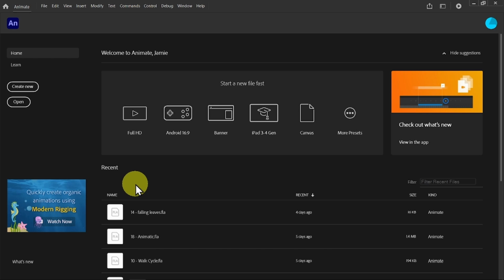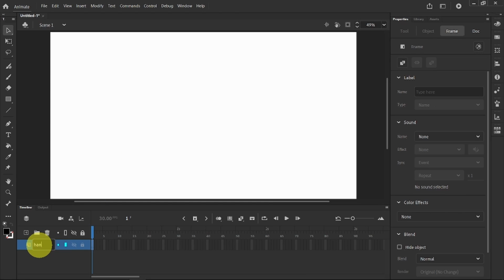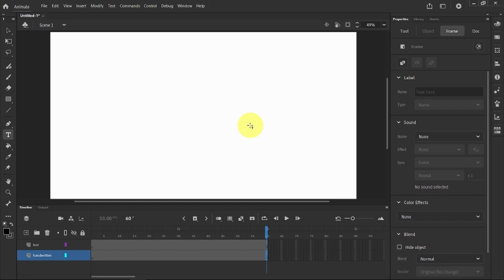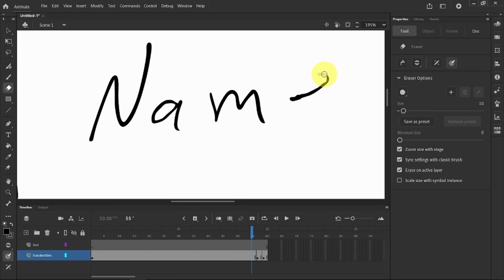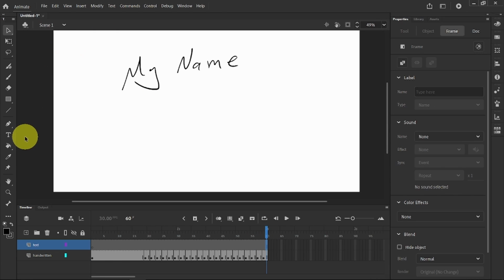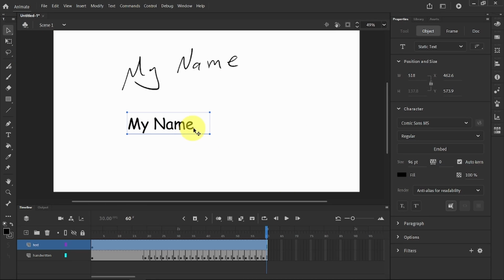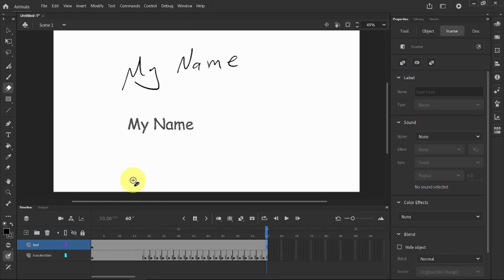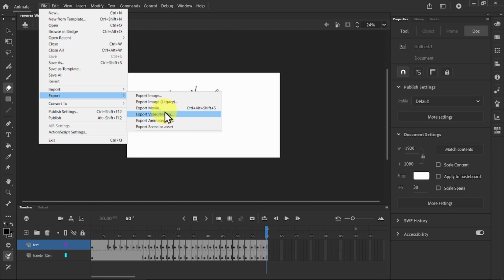Reverse Writing Tutorial (v2)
In this Introductory tutorial, my goal is to create the illusion of writing. So I'll be using the Straight Ahead animation principle, which is starting at the beginning and animating to the end. The trick is that I'll be doing it in reverse.

More details on the Adobe Animate tools used...

Chapter
00:00 Explanation and Planning
1:16 Setting up the Layers on the Timeline
1:46 A handwritten example
5:26 A typed example
7:51 Recap, saving, & export